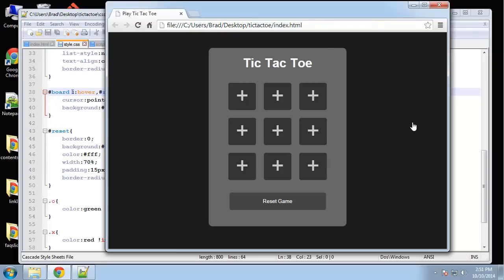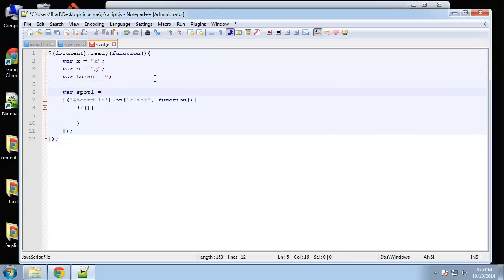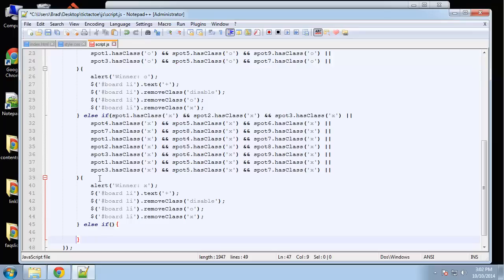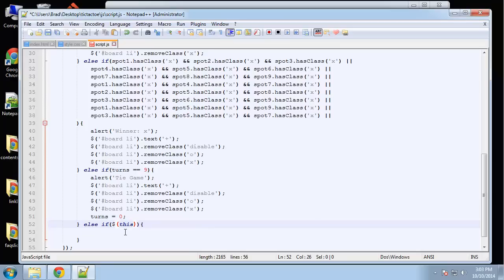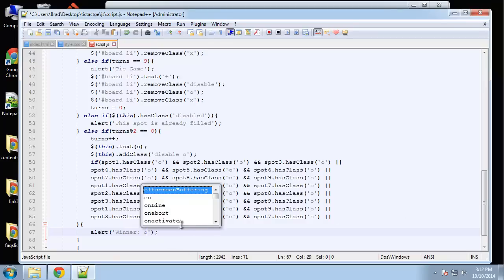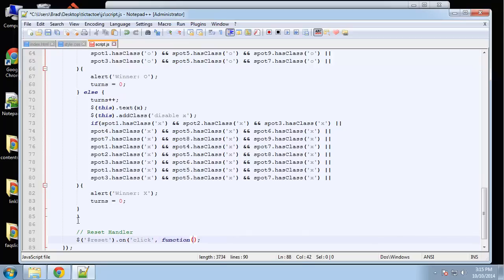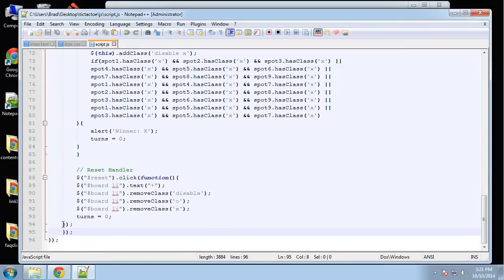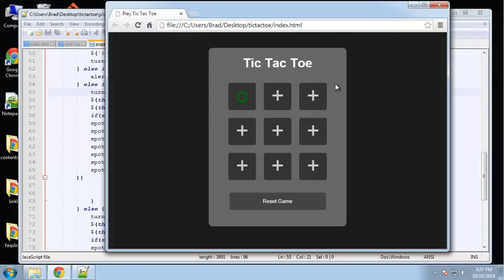Learn JQuery by making a Tic Tac Toe Game - Part 4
In this video, you will develop the logic for the game using jQuery’s class methods - addClass(), removeClass(), hasClass().